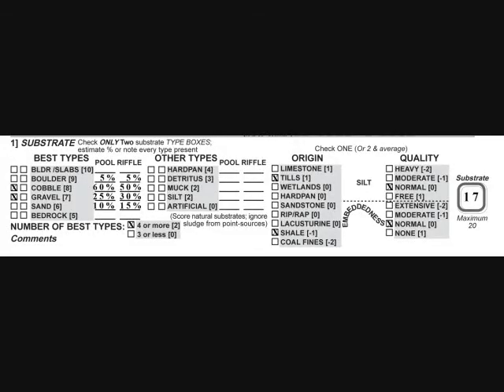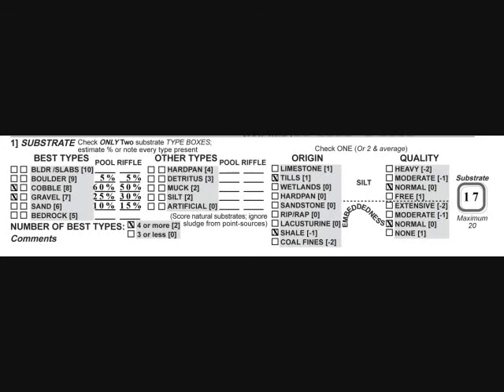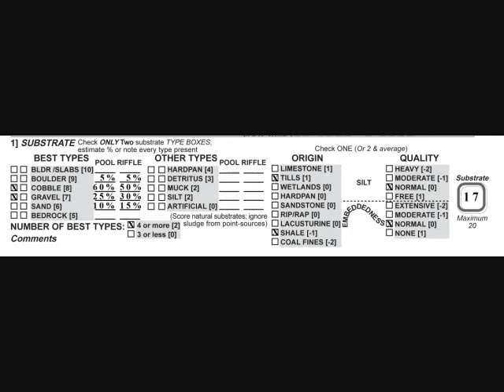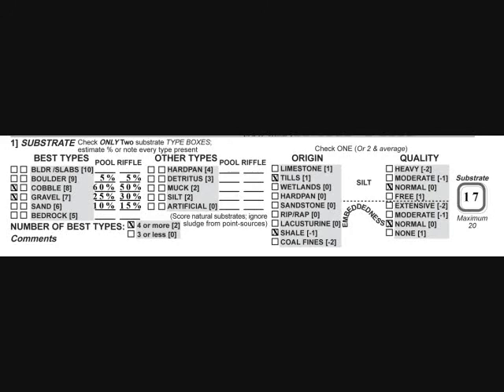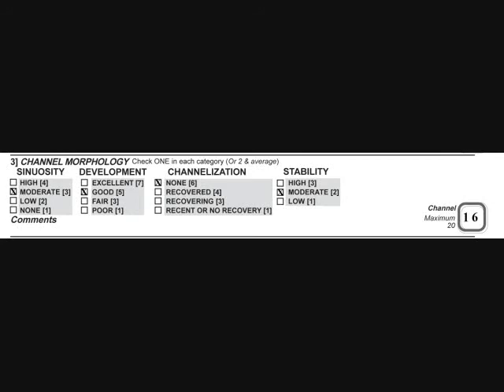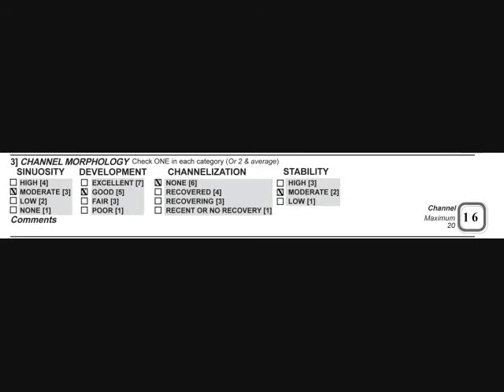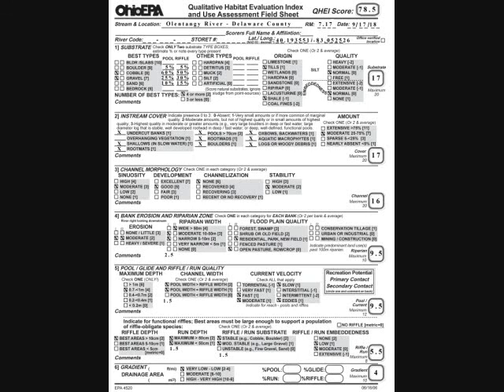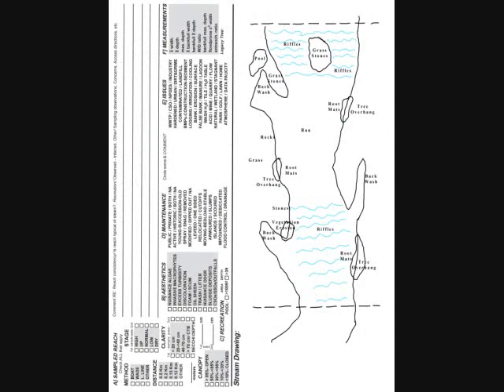Qualitative Habitat Evaluation Index (QHEI)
My first solo qualitative habitat evaluation index on the Olentangy River
PDF of Instructions by EPA